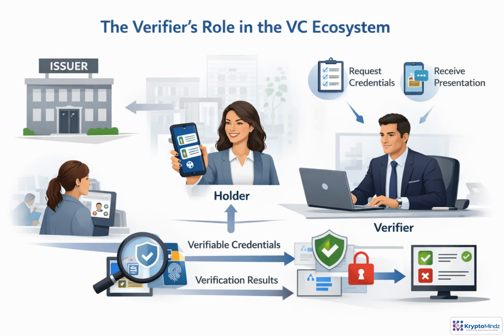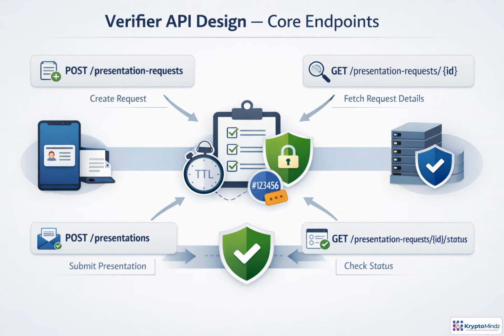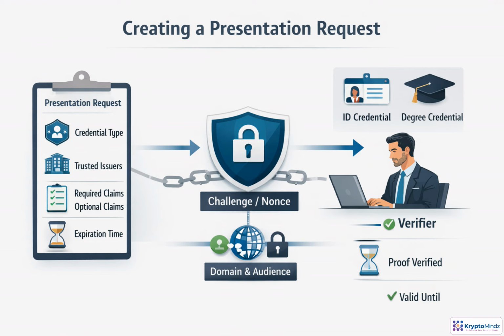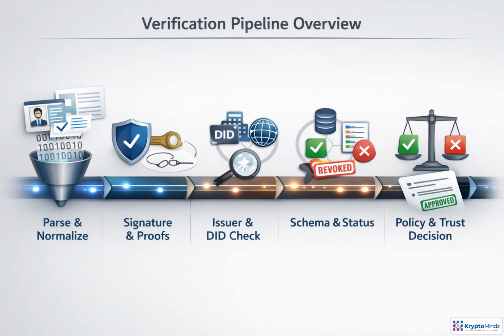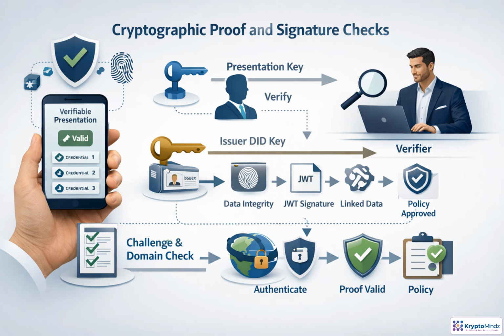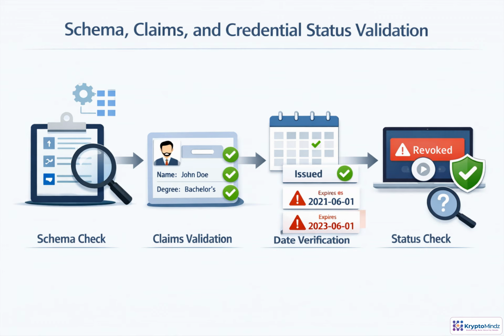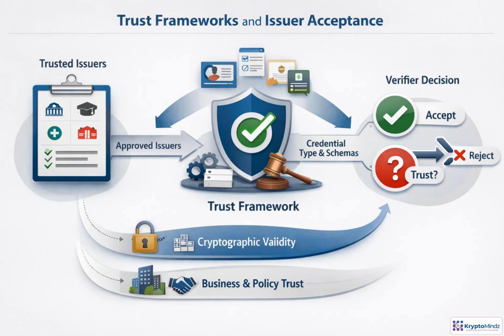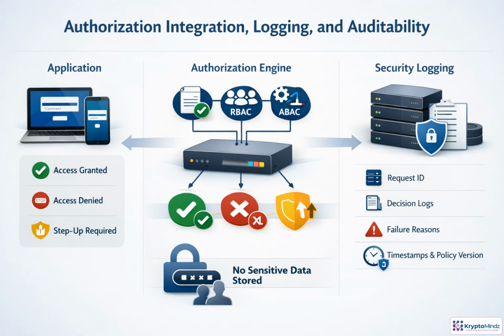Verifiable Credentials: Verifier Flow, Trust & Access Control | Module 3.4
What happens after a holder presents a verifiable credential? In this lesson, we examine the verifier's role and how proof requests become real application decisions: access granted, access denied, pending review, or stepped-up authentication.

This practical, system-design focused module explains the verifier flow in a verifiable credential ecosystem. Learn how a verifier requests proof, validates evidence, applies trust policy, protects privacy, and produces audit-ready outcomes for production applications.

Key takeaways include:
- How a verifier acts as the relying party in a VC ecosystem
- How presentation requests use nonce, challenge, domain, audience, and expiry
- How wallets return verifiable presentations securely
- How to validate signatures, schemas, required claims, issuer trust, and credential status
- Why replay protection, request binding, and input validation matter
- How policy engines convert verified claims into access, denial, review, and logging actions
- Privacy-conscious handling of credential data in backend systems

Course progression: this lesson follows earlier modules on identity models, cryptographic proofs, issuers, and holder presentation flows. Expect this section to take around 35–45 minutes including architecture review, API flow mapping, and implementation discussion.